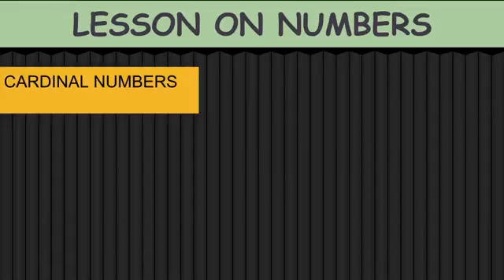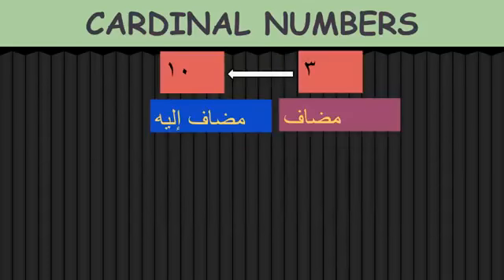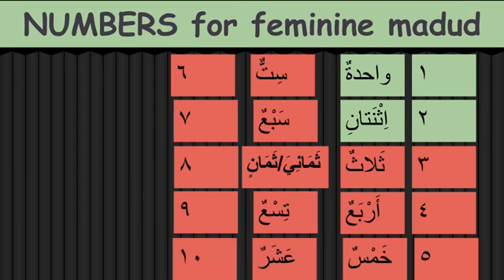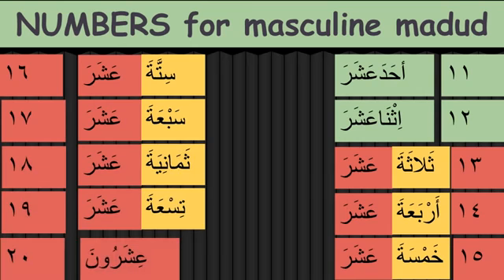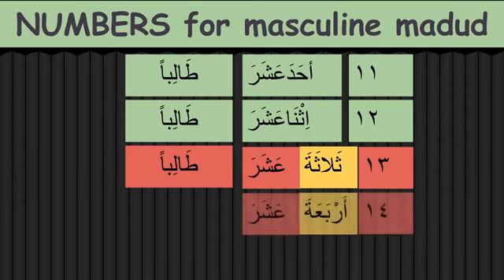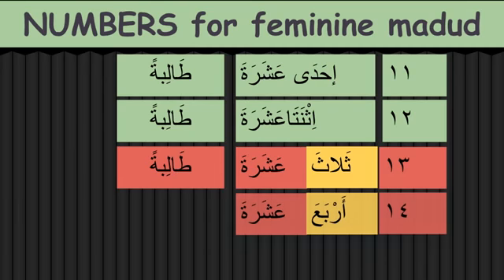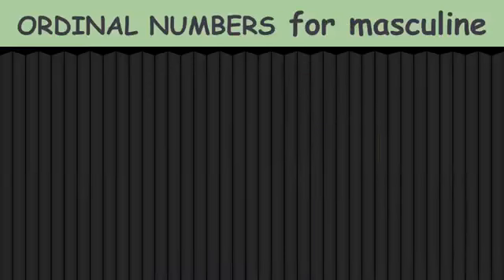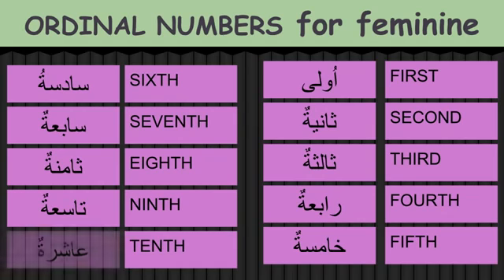Madina 2 Lesson 8 Arabic Numbers 11 20